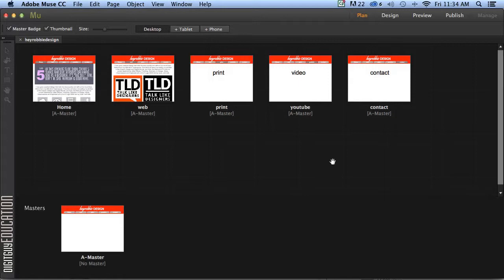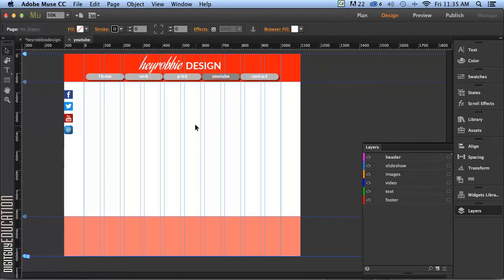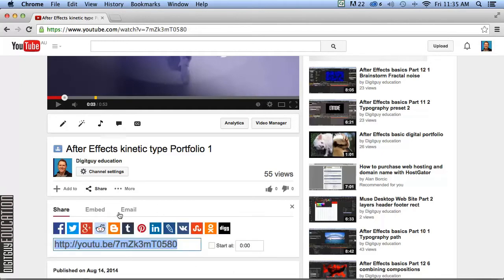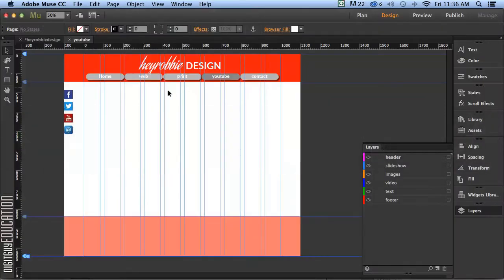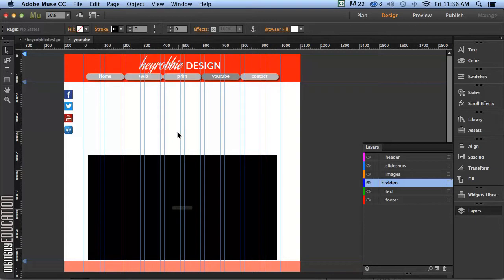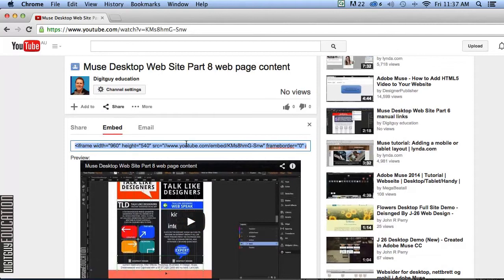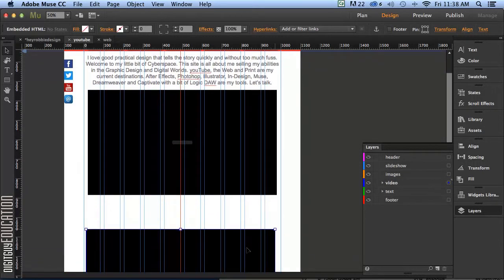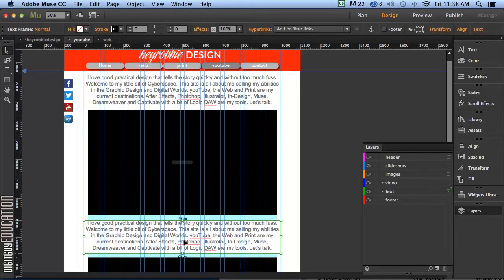Muse Desktop Web Site Part 9 video content